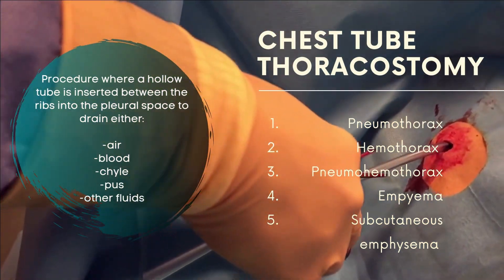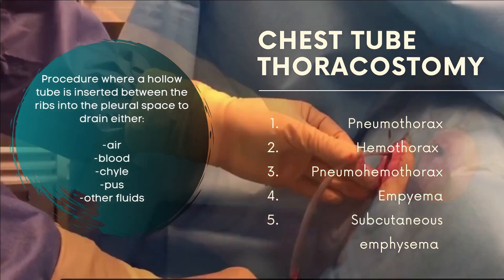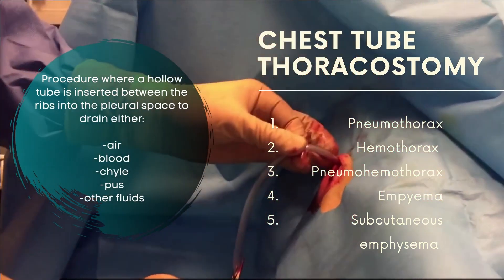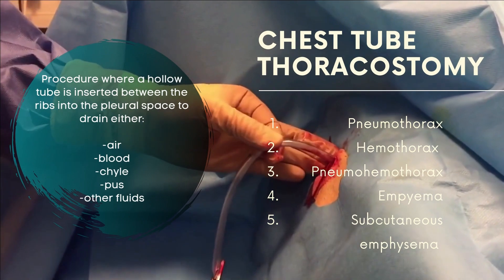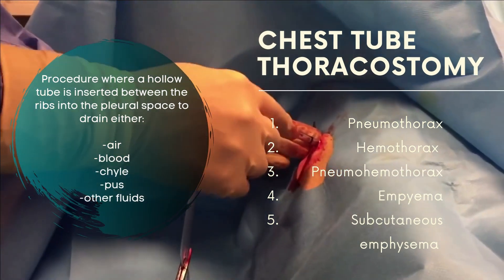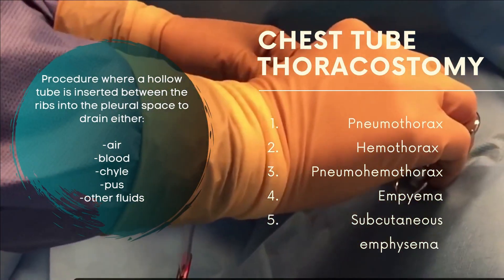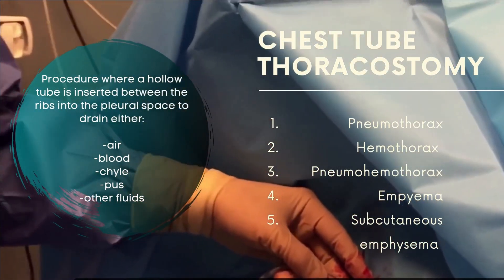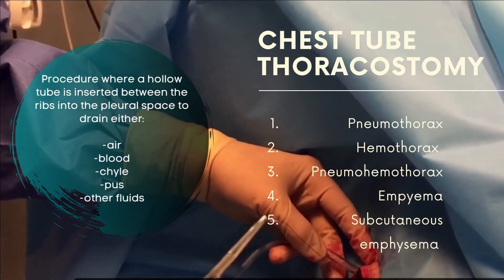Chest Tube Thoracostomy / CTT Insertion (Return Demonstration)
Surgery Module! Hope you guys enjoy the learning! 😄